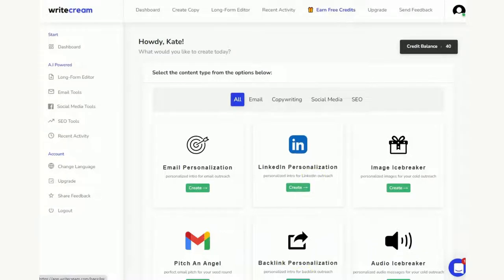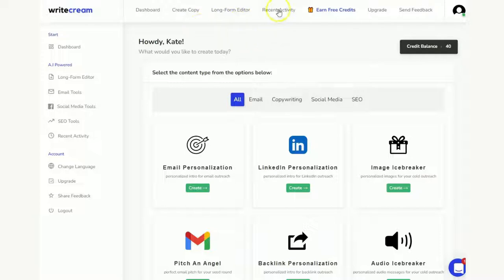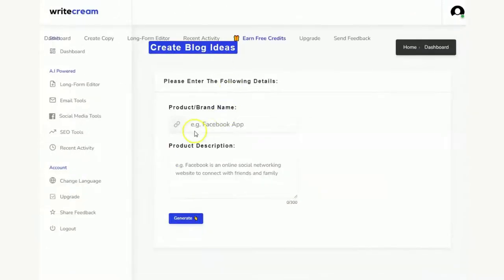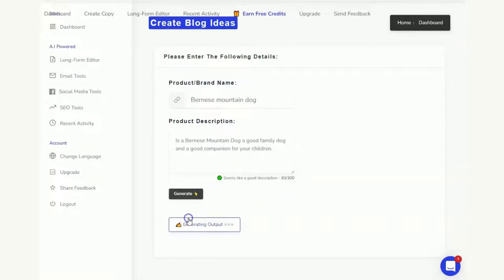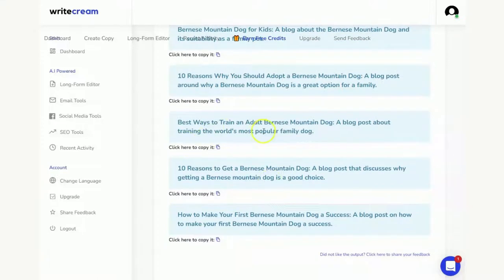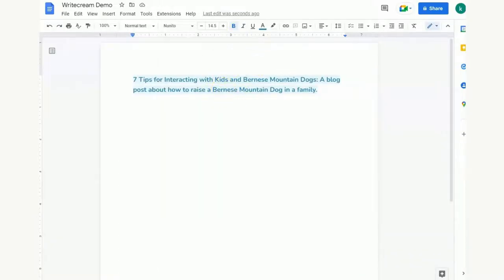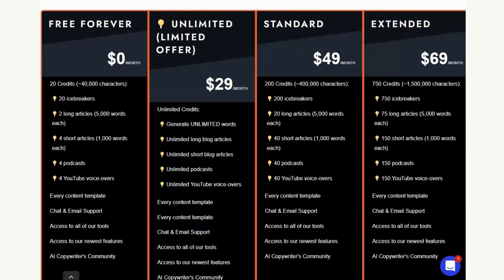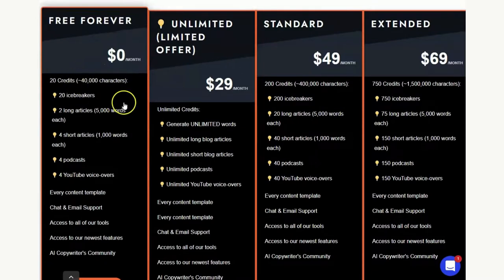Writecream Tutorial 🛑 [2022 Update]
In this Writecream tutorial and walkthrough we show you everything you need to see before deciding to purchase this software.

⏰Timestamps⏰
0:00 Intro
0:16 Writecream.com
09:00 Summary